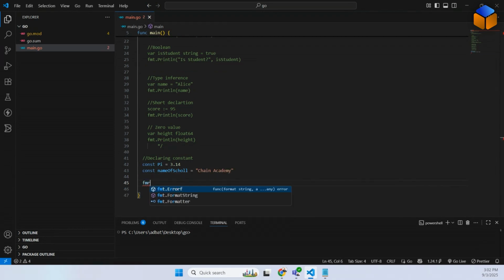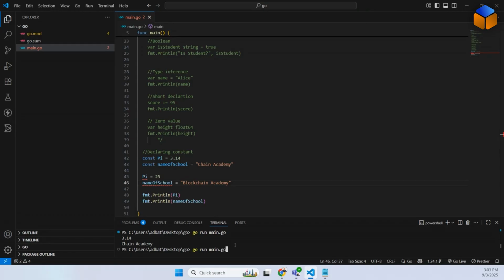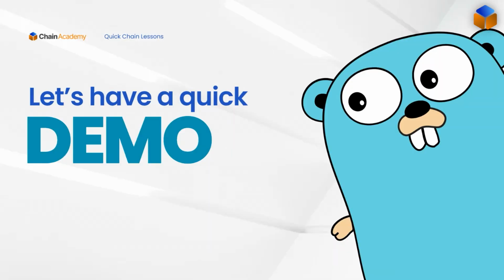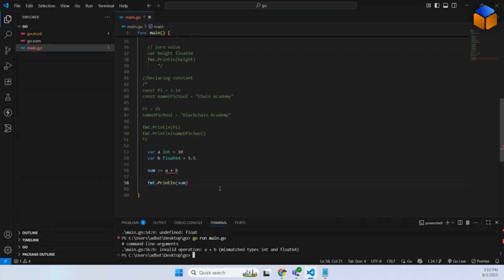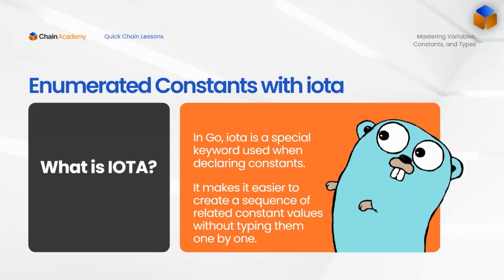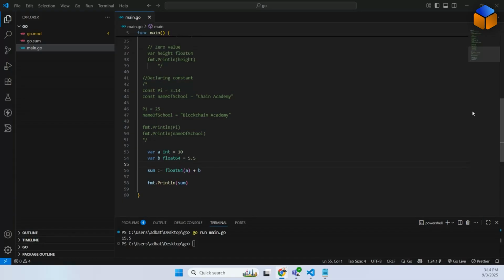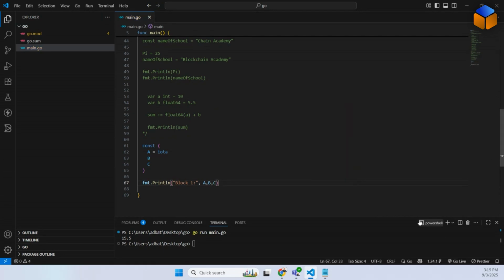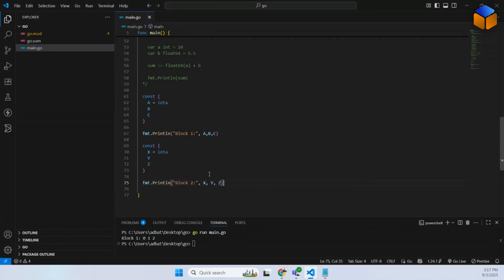Quick Chain Lessons Episode 3: GO LANG Constants and Types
Learn all about constants and types in Go! This episode is a complete guide to mastering these core concepts in the Go programming language, perfect for beginners and those looking to strengthen their foundations.

What You'll Learn:
Constants in Go: 💡 Discover how to declare and use constants effectively. We'll explore the difference between constants and variables, and how iota simplifies constant declaration.

Go's Type System: 🧐 Dive deep into Go's powerful and static type system. We'll cover basic types like int, string, bool, and float, and see how to create custom types with type declarations.

Type Inference: 🤔 Understand how Go's compiler automatically infers types, making your code cleaner and more concise. We'll show you when to use explicit types and when to let the compiler do the work.

Practical Examples: ✍️ Watch live coding examples to see these concepts in action. You'll learn best practices for using constants and types to make your Go programs more robust and easier to maintain.

Whether you're new to Go or want to refine your skills, this tutorial will give you the knowledge you need to write professional-grade code.